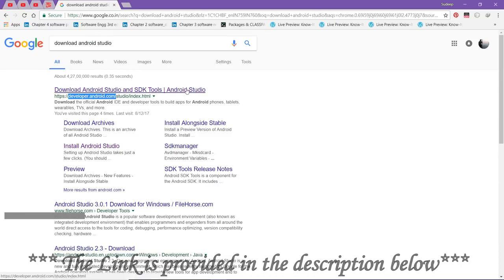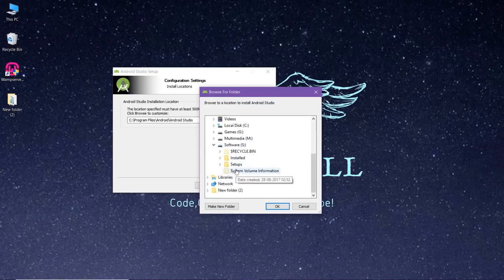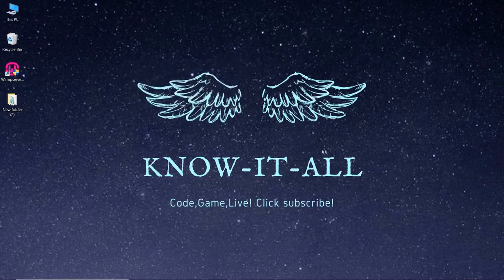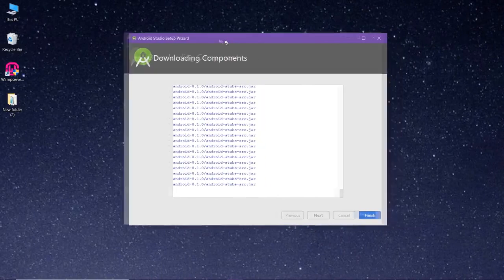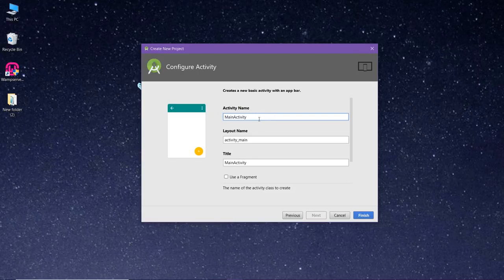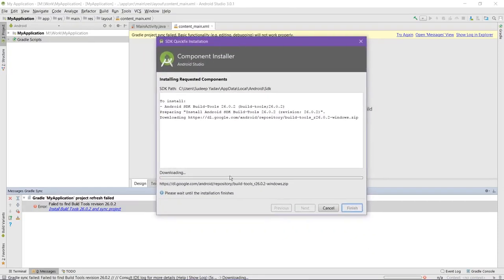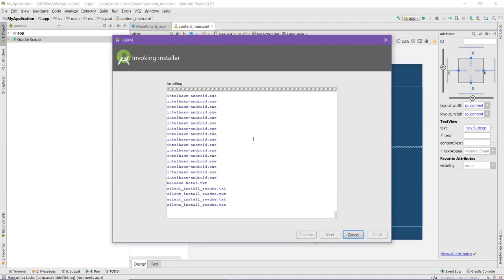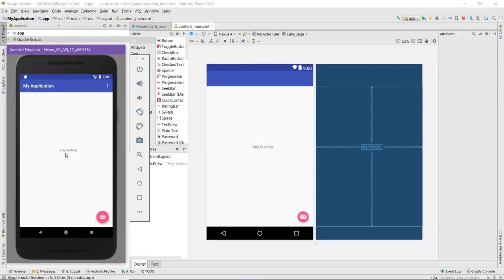Android Studio Gradle sync failed error fixed in latest version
In this method of fixing the error you must have internet connection.